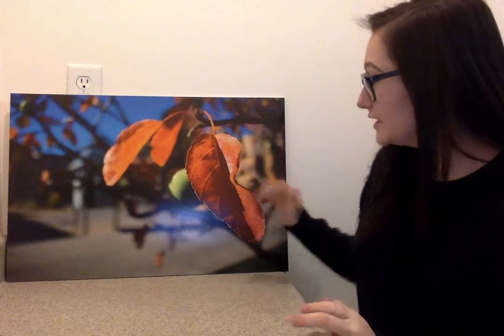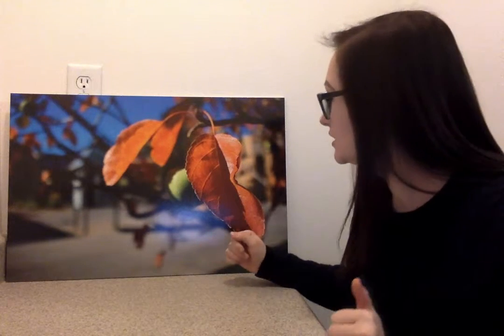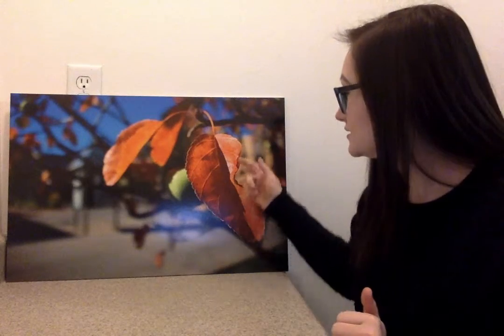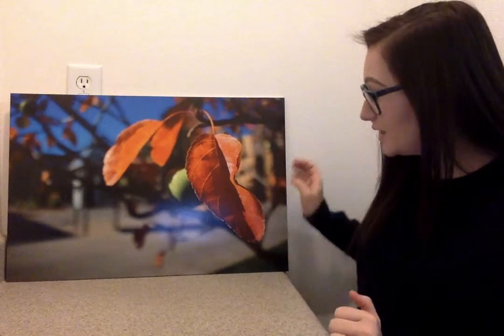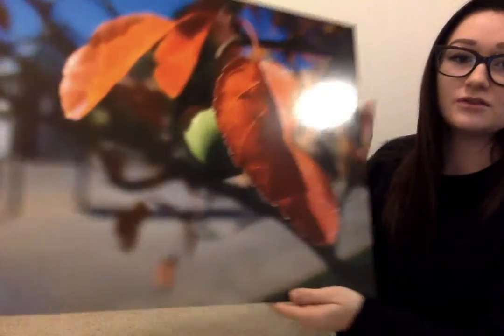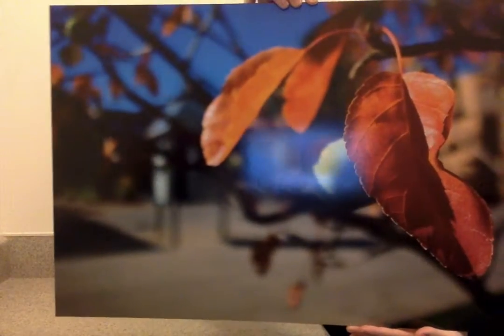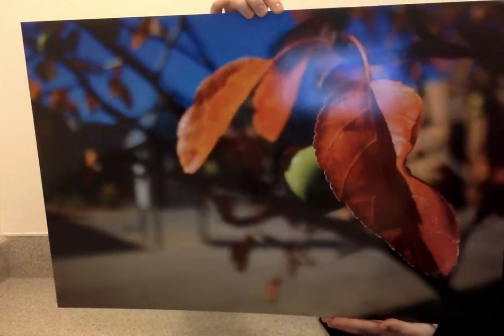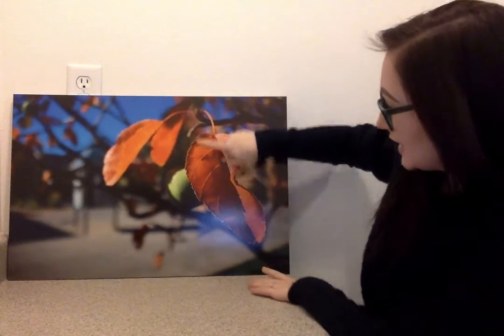Fine Art Print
Just me talking about the Fine Art Print that I did for COMM300